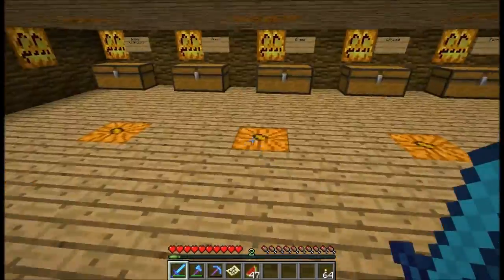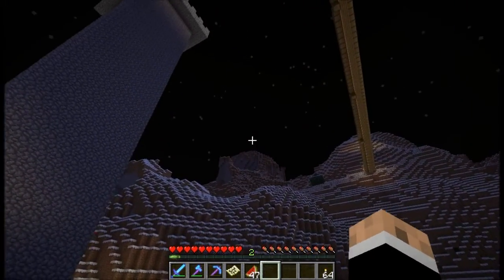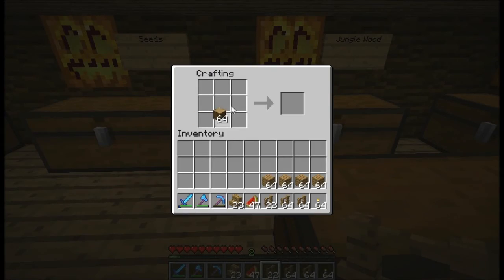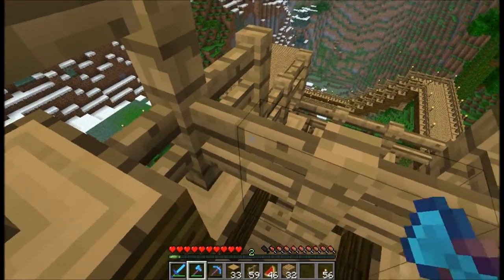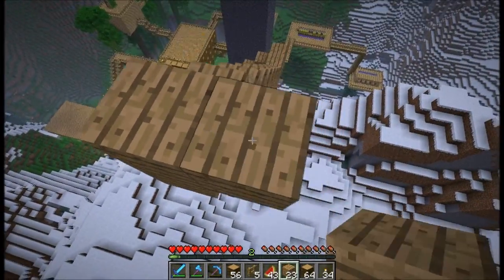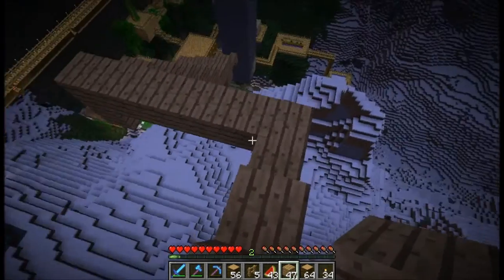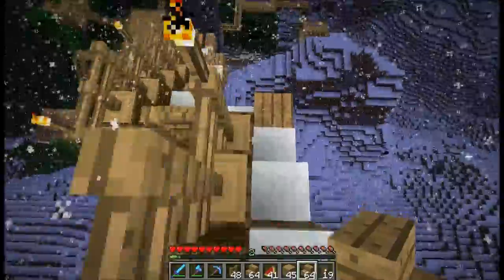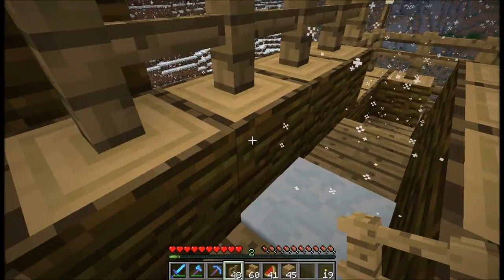Insanecraft! A mission for an epic treehouse! - Part 49! (I still talk too much)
Well I'm back again, this time for a new mission in Minecraft 1.2.5, which is to build an epic treehouse in the junglebiome, and generally to see how I can install more mods wrong, which I'm quite good at.

Glad to have you guys back with me again, and glad to welcome new people on board with our journey of chaos and fail!
Now you can follow me on the facetweets, or on twibook!
Mods
Mod Loader